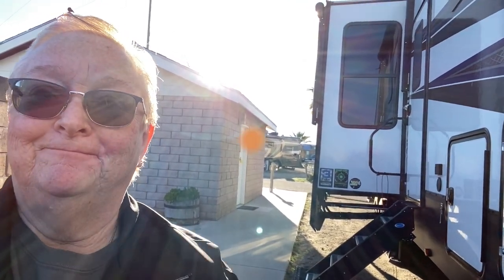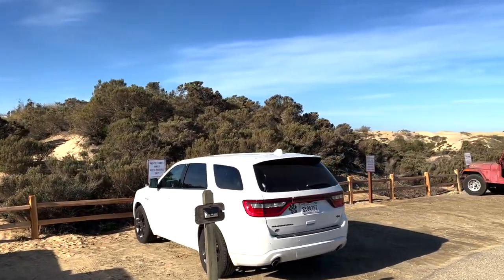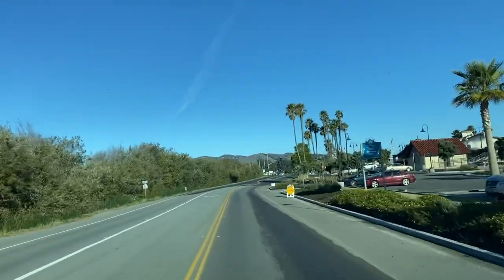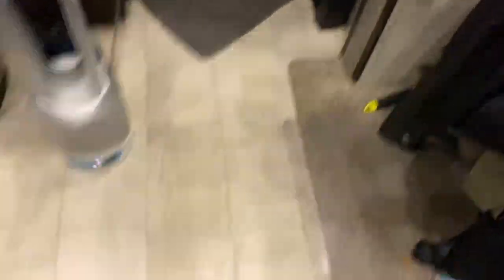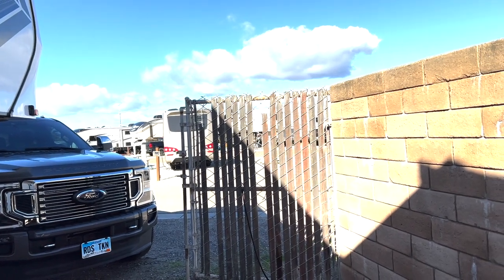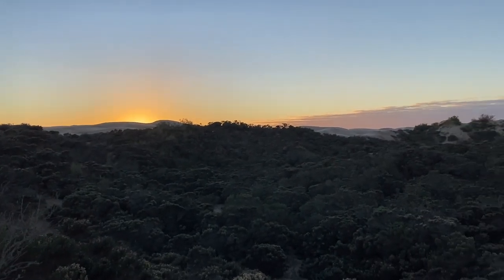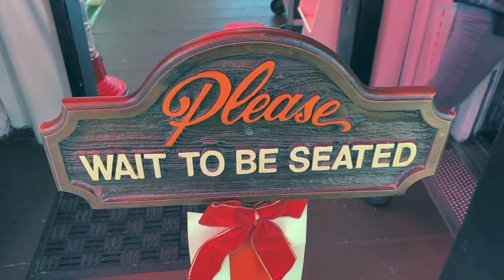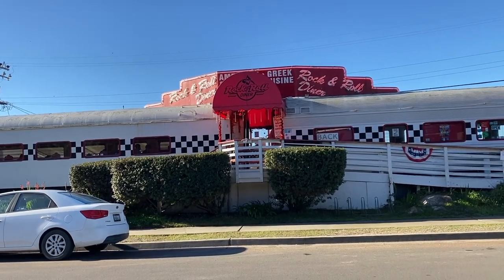Pacific Dunes Ranch RV Resort & the Central Coast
NeitherHereNorThere is still on the Central Coast of California enjoying, if not a warm winter, at least not a freezing winter.

I'm staying at Pacific Dunes Ranch, one of the Thousand Trails/Encore properties. The park is clean, the sites are paved and quite level, and the staff are friendly but I was disappointed in my site, the quality of the laundry (which I didn't need but checked out) and the women's showers in the same building-old, small and in need of updating.  The resort has 229 sites but seems limited on enough showers and laundry for that many people.  There are two small buildings, one being my personal yard building, on the upper part of the resort and I guess people on the lower section go to the office building to access their laundry and showers. And to end on a positive, if you stay here, you're above the beach and the city so it makes for lovely views of the dunes and the sky.

It's always fun to check out funky places and the Rock and Roll Diner was just that.  I really loved the ambiance but only kind of liked the food.  I was going for the kitch so I wasn't disappointed.

Saving the best for last, Humdinger Brewing was a find. Great beer options, incredible pub+ food and a friendly and efficient server. What more could a girl ask for?

As an epilogue, I even have an RV tip regarding the use of propane. (Look at me, giving advice and information! Of course, I got my information from Mark of OurJourneyInMyles.)